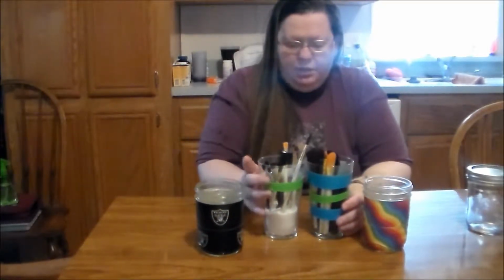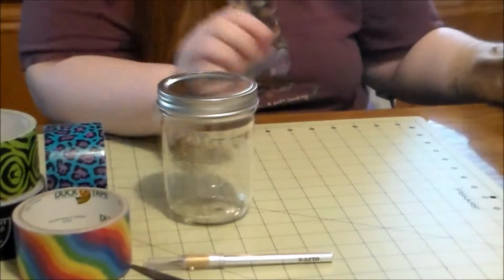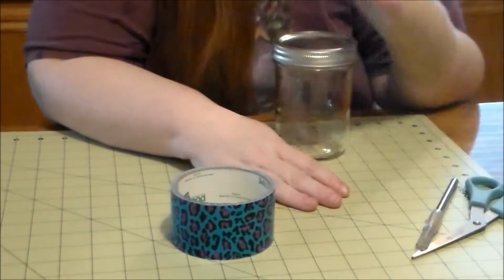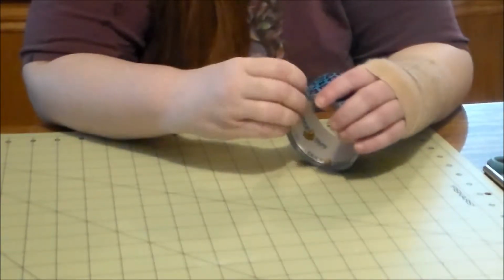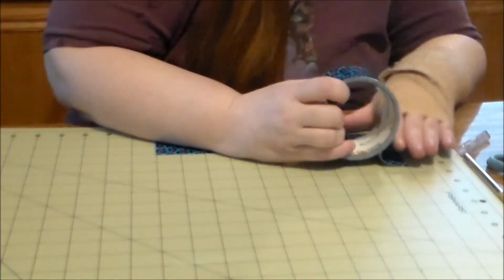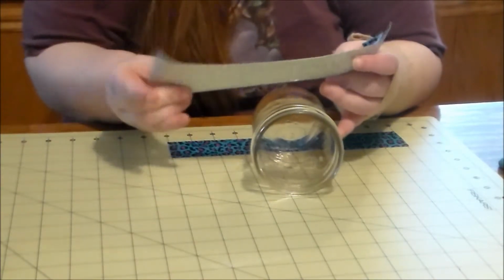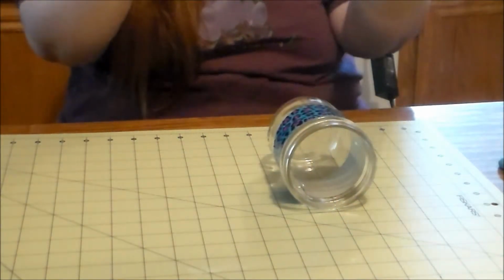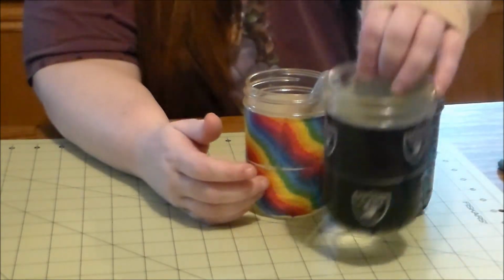How to make a Colorful Duck Tape Jar